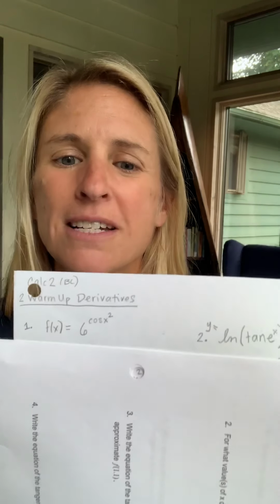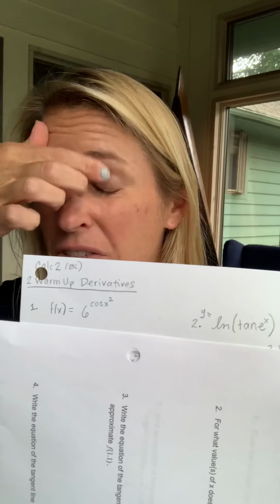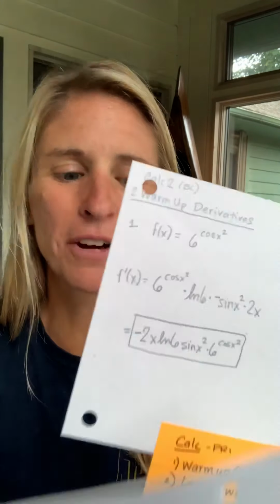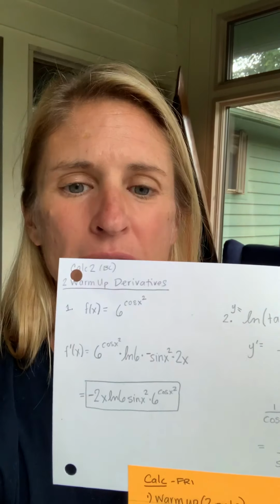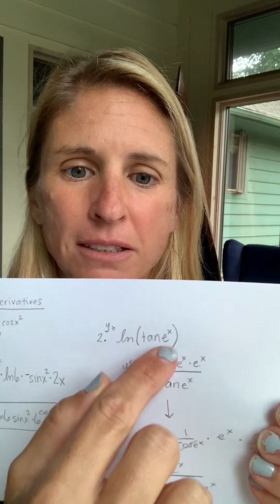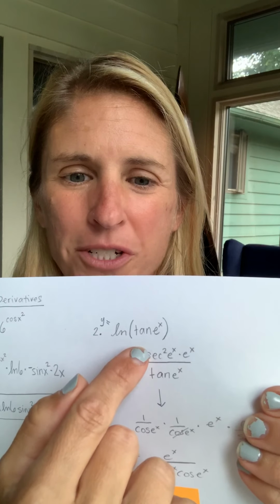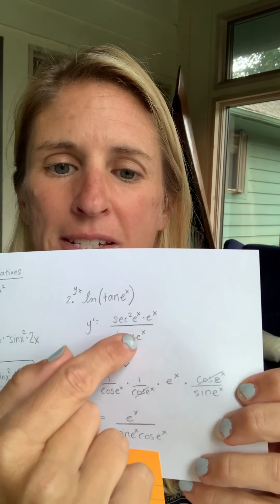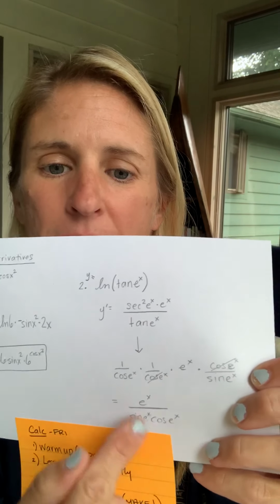Calc 2 Warm Up Friday Sept 18